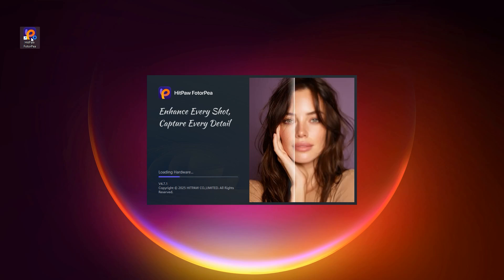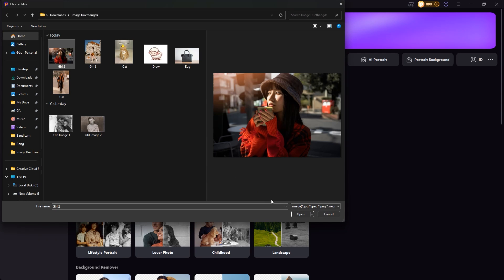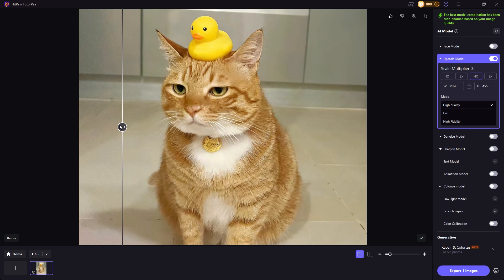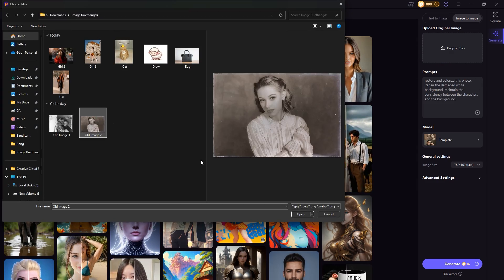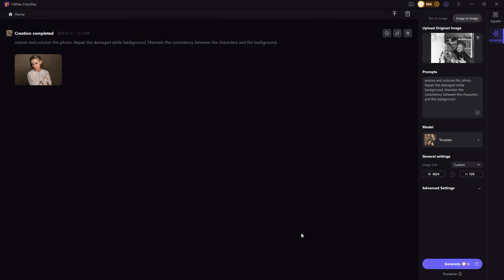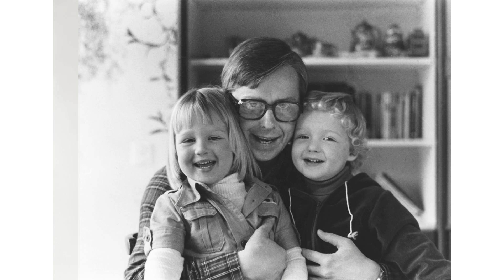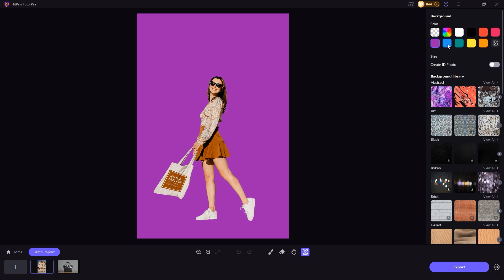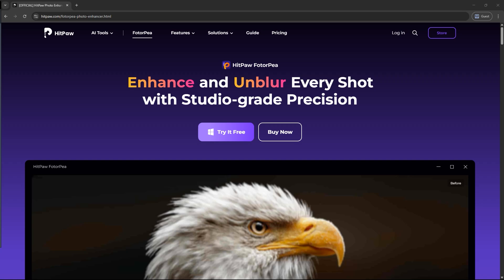Instantly Colorize & Upscale Your Photos with AI | Best Photo Editing Tool in 2025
HitPaw FotorPea is an AI-based photo enhancement tool, offering a blend of advanced editing features and AI functionalities. It is ideal for both novice users and experienced professionals.